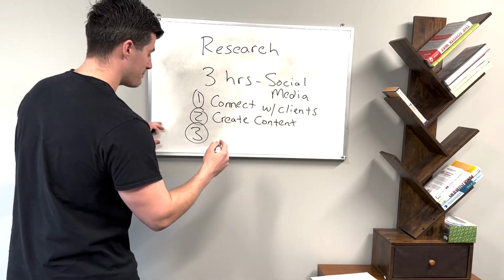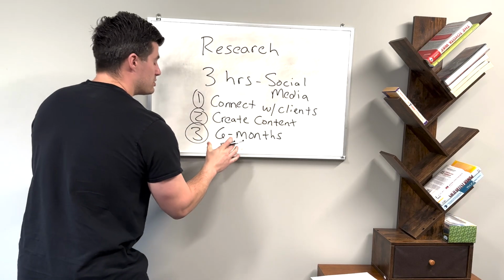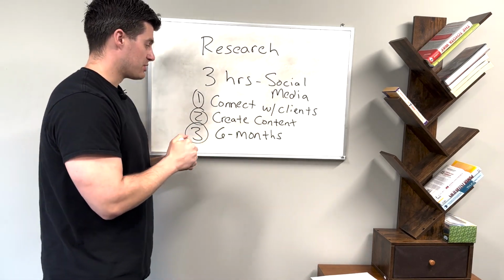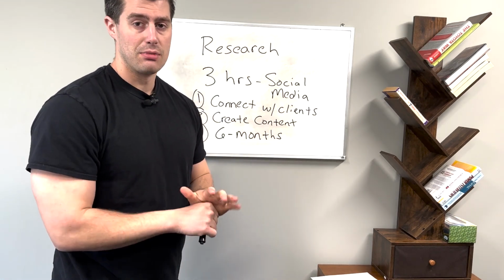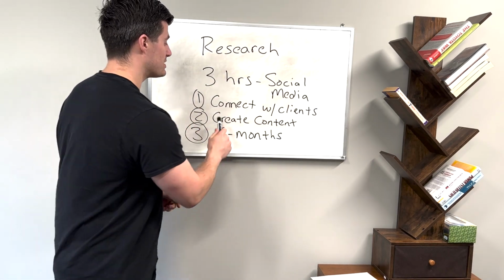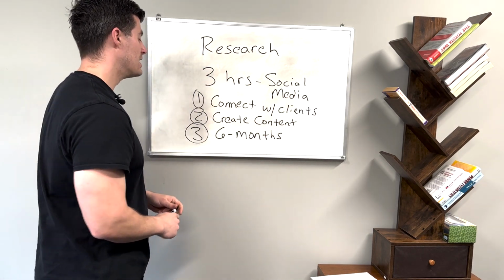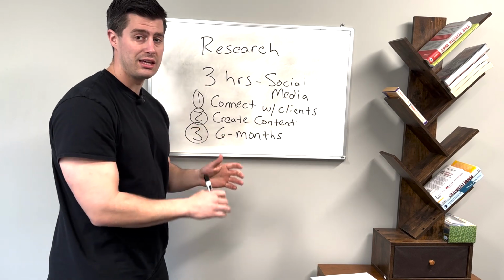How I Started A 6-Figure Business WITHOUT SPENDING MONEY ON ADS